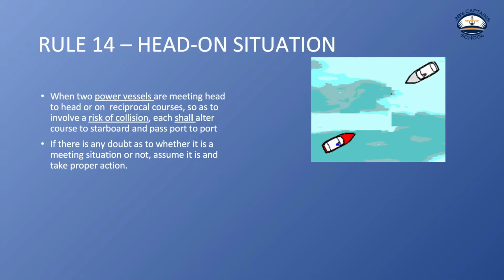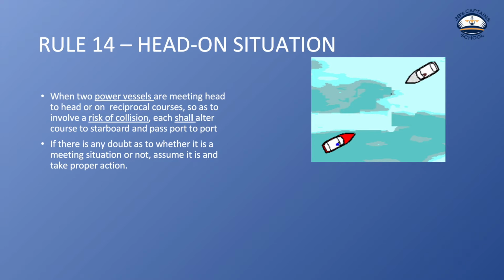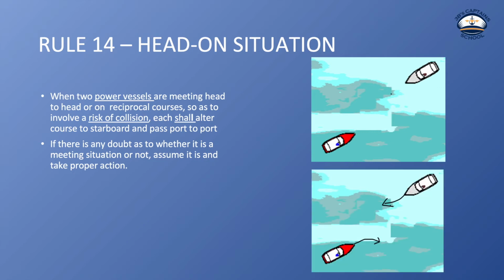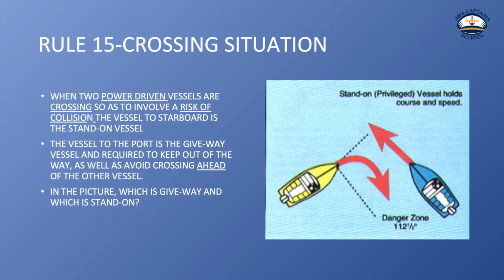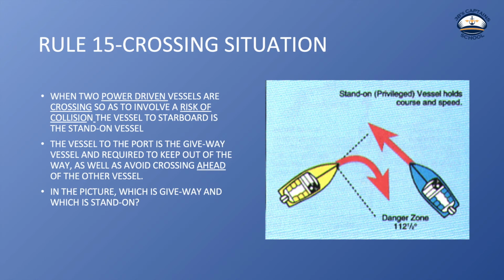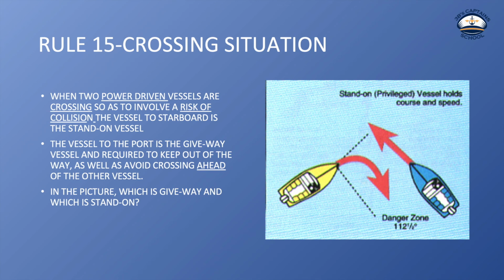Navigation Rules of the Road Part 7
This video is the 7th in our Navigation Rules of the Road series and covers rules 14-15.